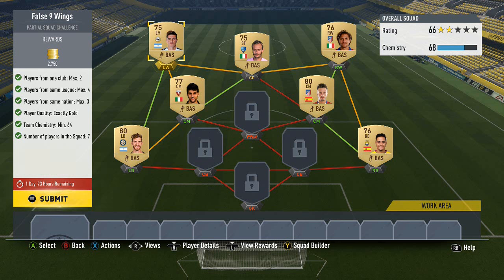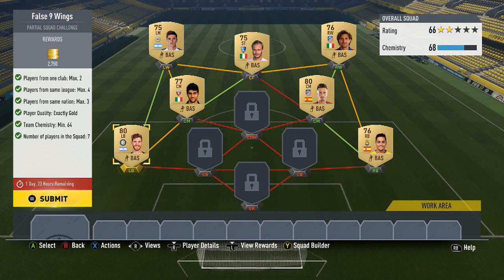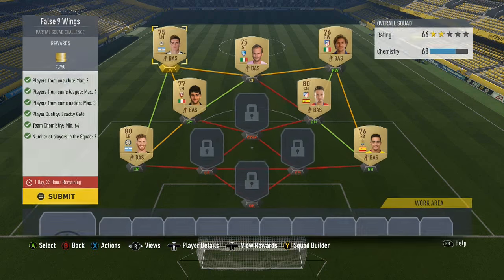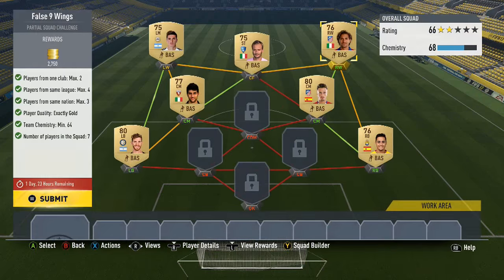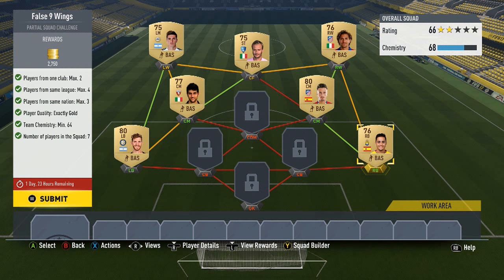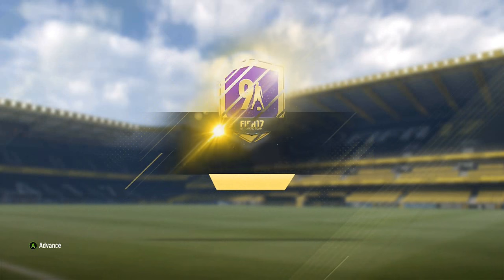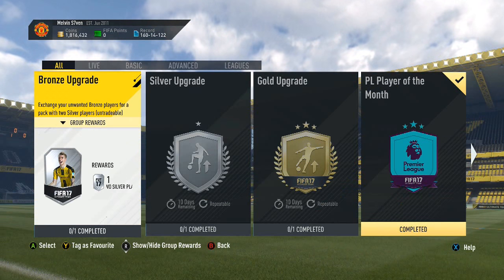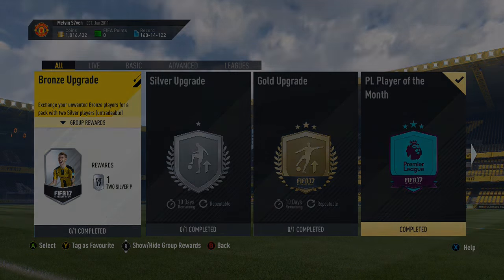Fifa 17 "False 9 Wings" Squad Building Challenge (SBC) EASY SOLUTION WITH REWARDS! #13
Here is an easy solution for the Squad Building Challenge "False 9 Wings".